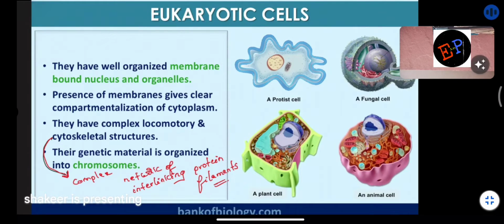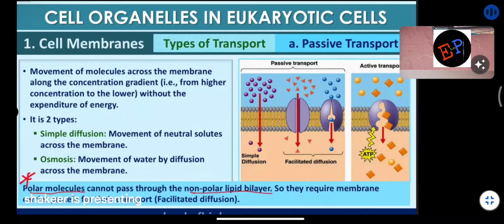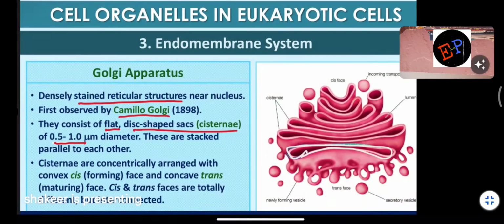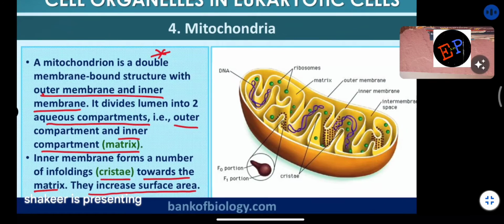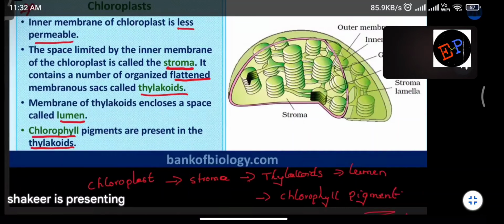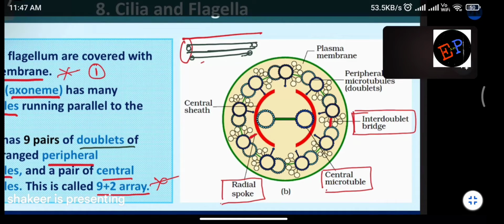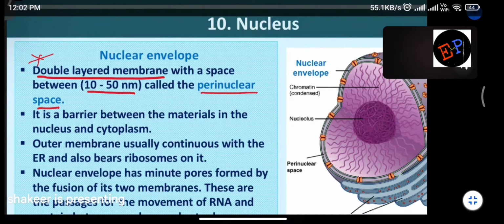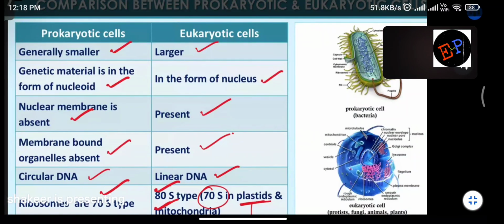L-2/EUKARYOTIC CELL/CELL, THE UNIT OF LIFE/NEET SERIES